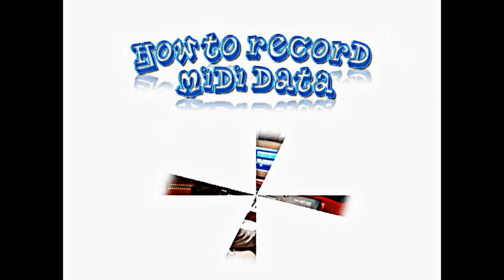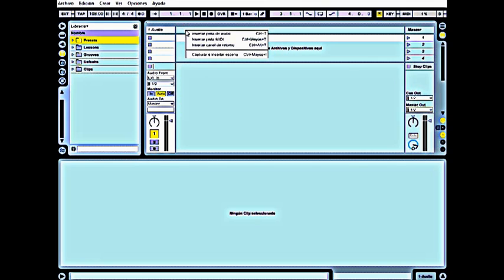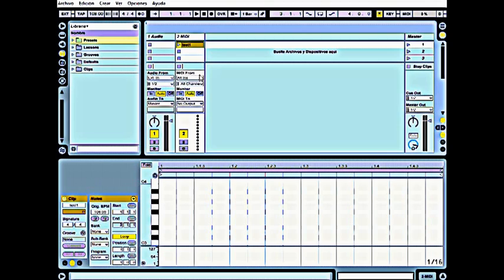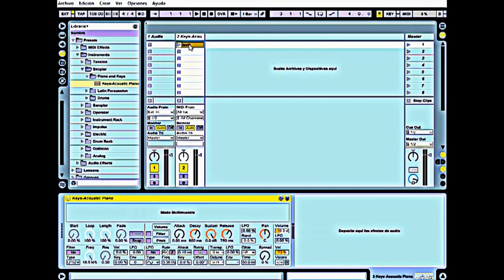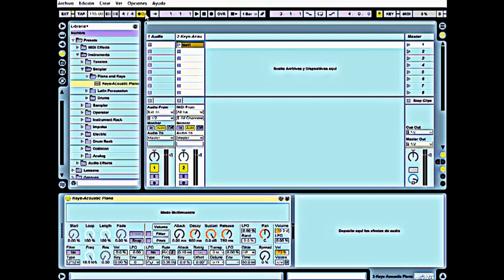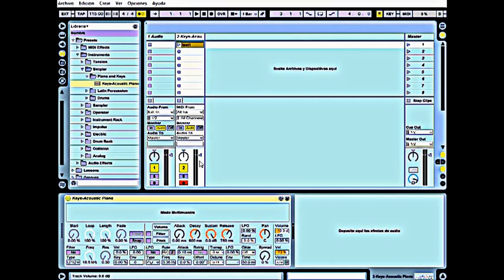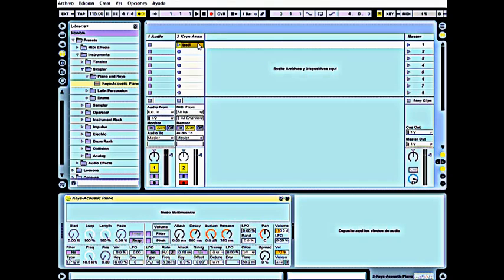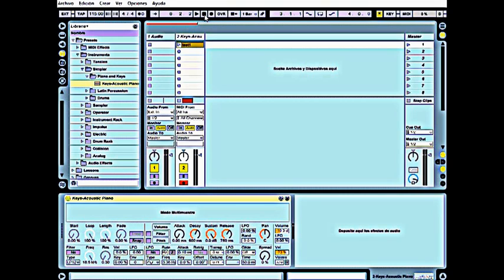How to record MIDI data with Ableton Live 8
Week 2 assignment: I try to explain how to record MIDI data with Ableton Live 8.